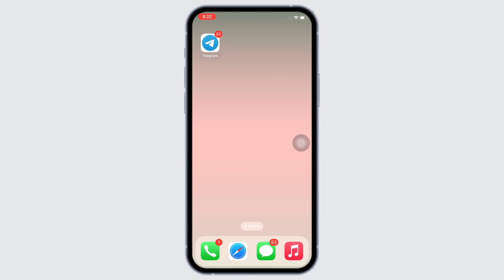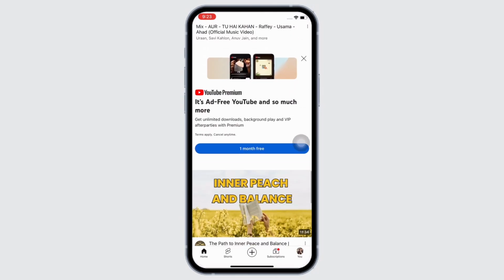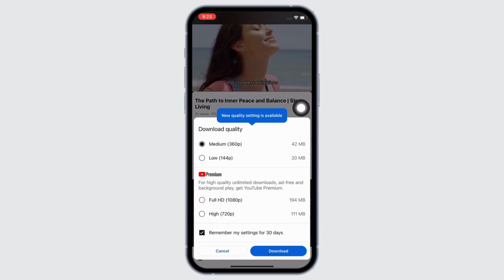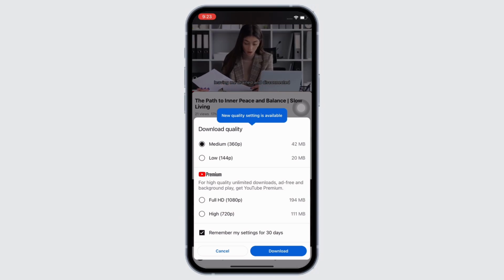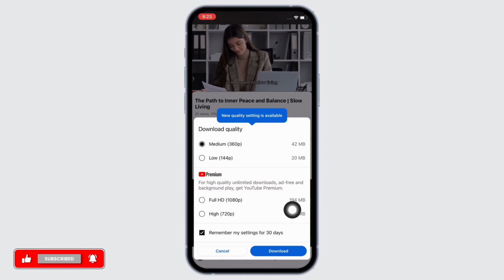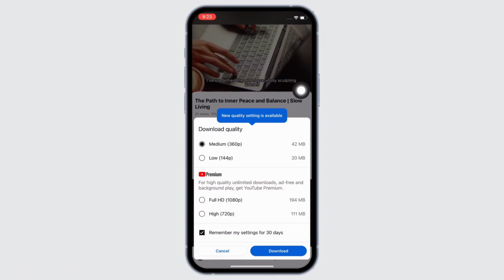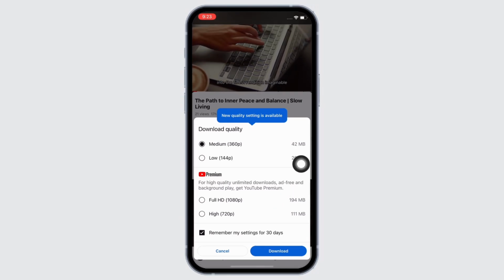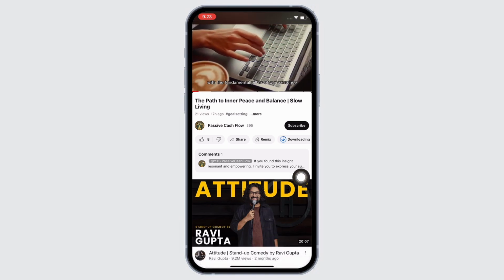How To Download YouTube Videos on Mobile 2024 (ANY VIDEO)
Want to download YouTube videos on your mobile device in 2024? This video tutorial offers a comprehensive guide on how to easily download YouTube videos directly to your smartphone or tablet. Learn about the official methods and third-party apps that make downloading a breeze.

In this tutorial:
0:00 - Introduction
0:05 - How to Download YouTube Videos on Mobile (2024 Tutorial)

Explore the step-by-step process to download YouTube videos on mobile devices safely and efficiently. We'll cover everything from using YouTube's native features to navigating reliable third-party applications.

Download your favorite YouTube videos on the go with this easy-to-follow guide!